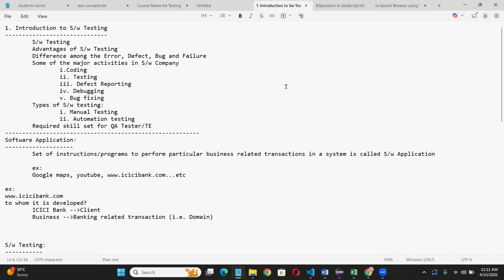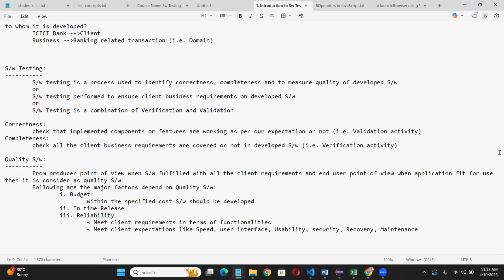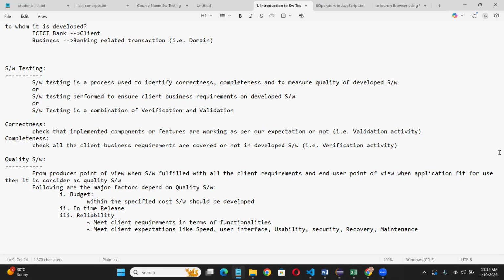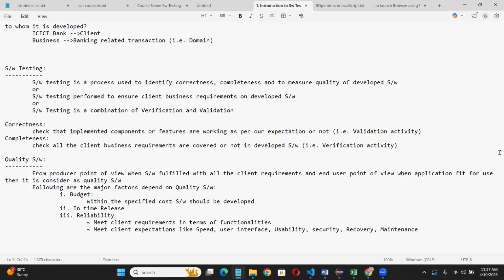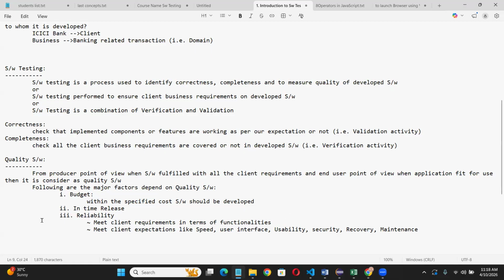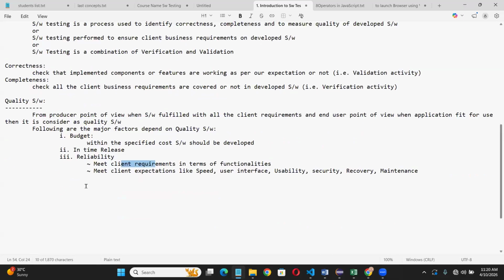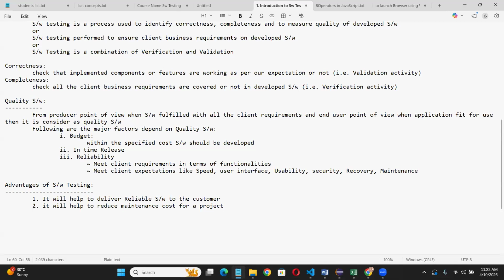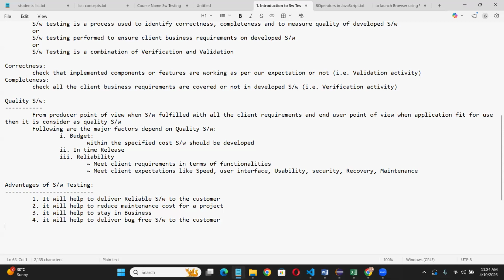FULL STACK TESTING TOOLS with AI tutorials || Demo - 3 || by Mr. Praanav On 10-04-2026 @11AM (IST)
Java tutorial by durga sir